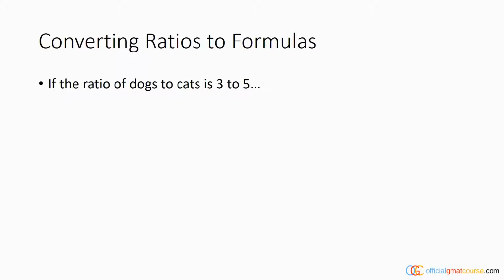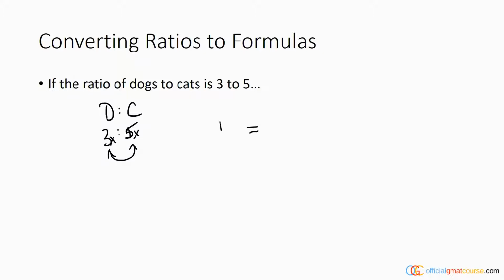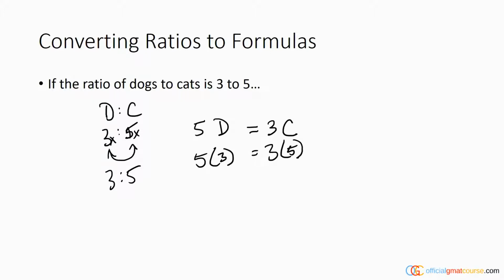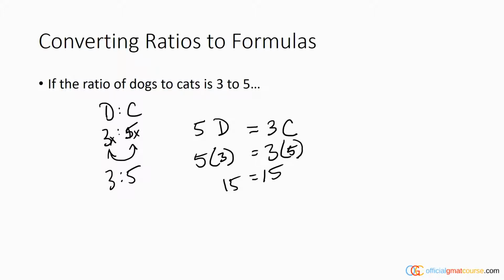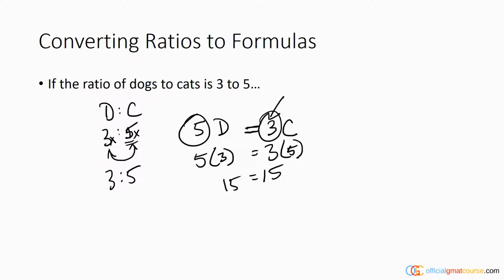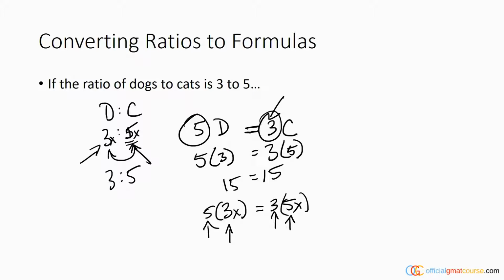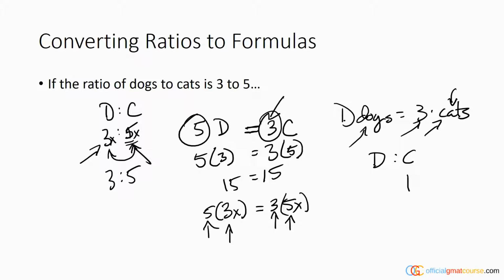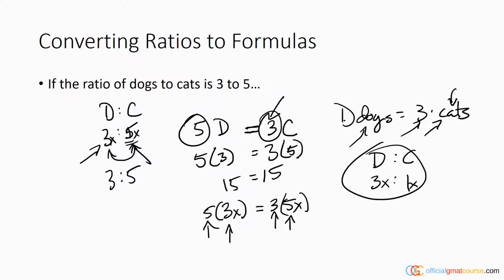Converting Ratios to Formulas